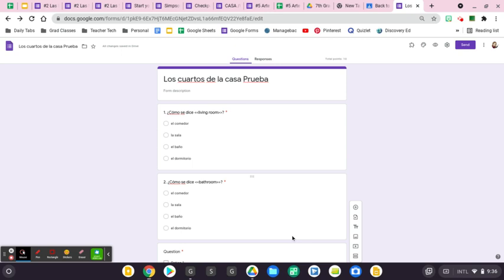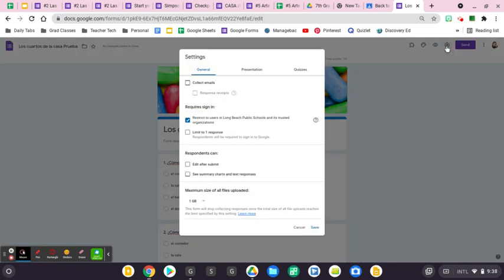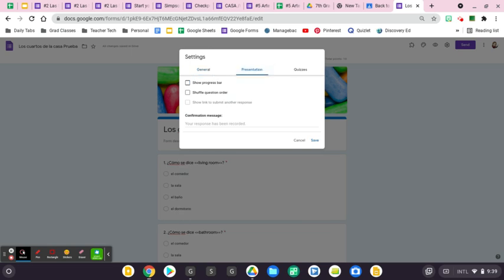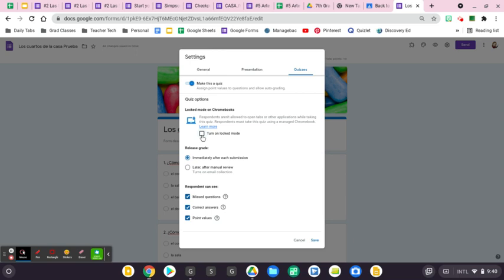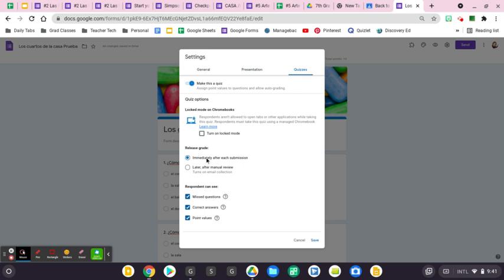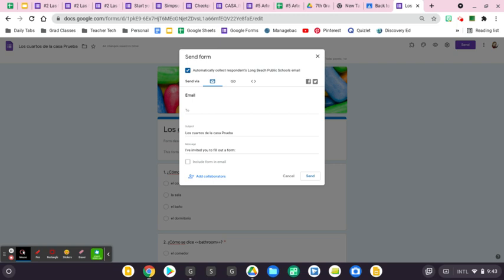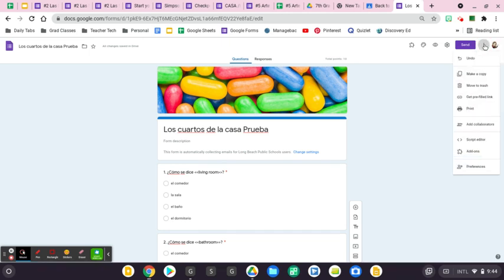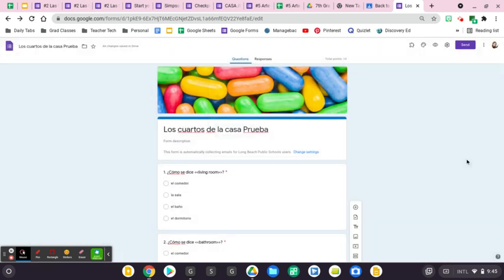Preparing the Quiz to be sent taken